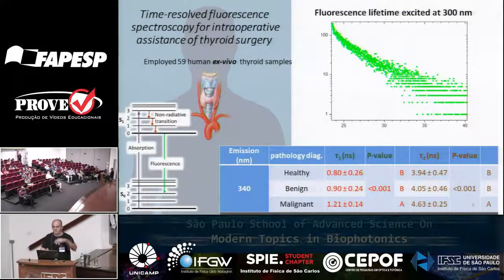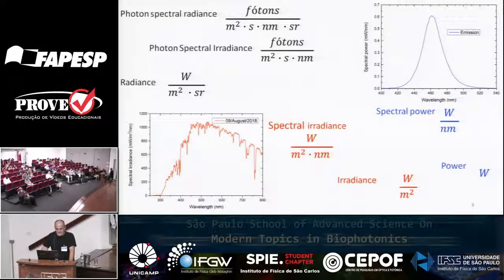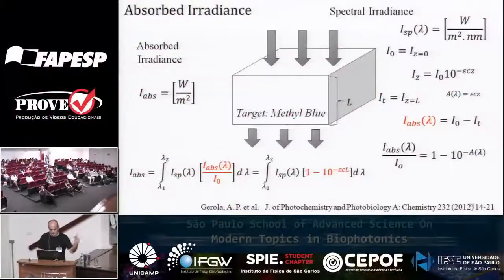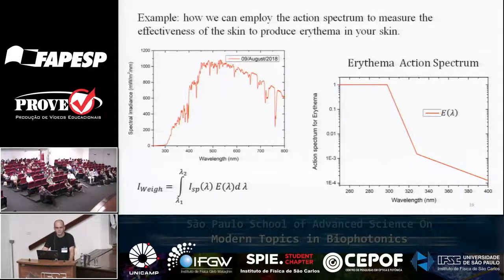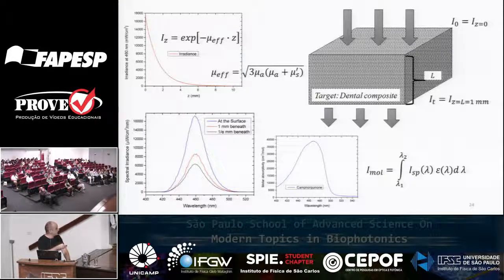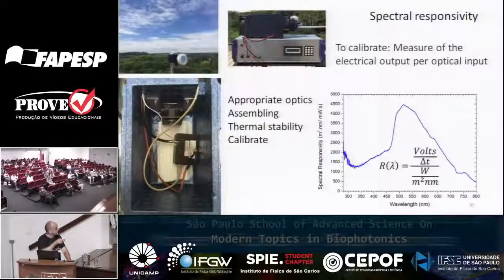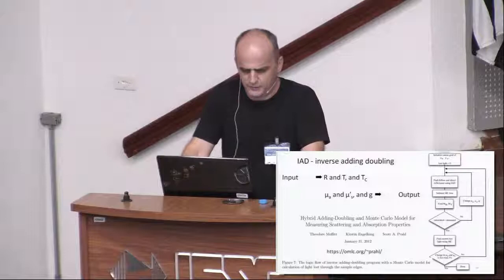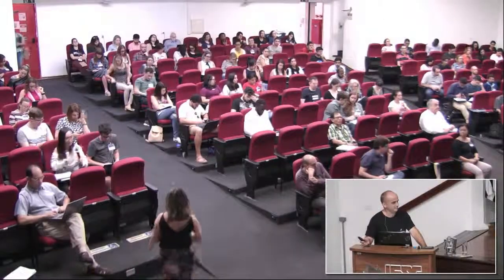Lecture Prof Dr Luciano Bachmann about Light dosimetry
Lecture about Light dosimetry, Radiometry, Optical properties, Light-tissue interaction who was attended at São Paulo School of Advanced Science on Modern Topics in Biophotonics, 26-march-2019.
Crédito: CEPOF